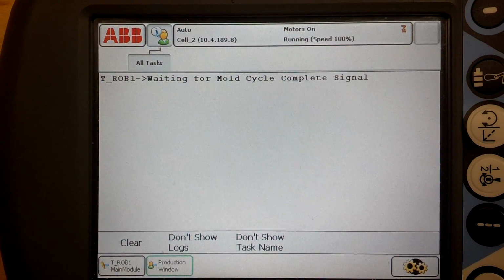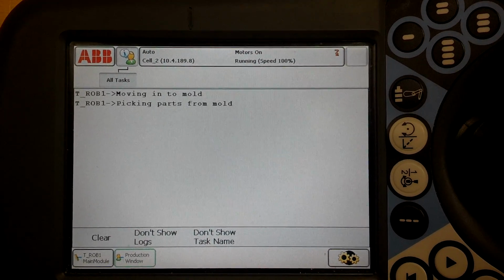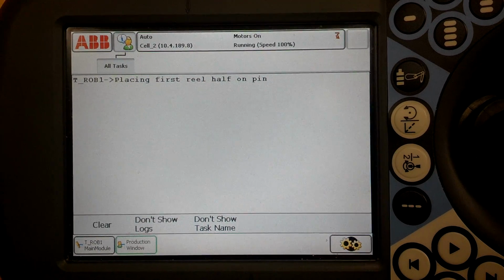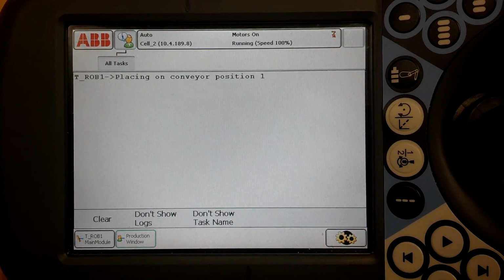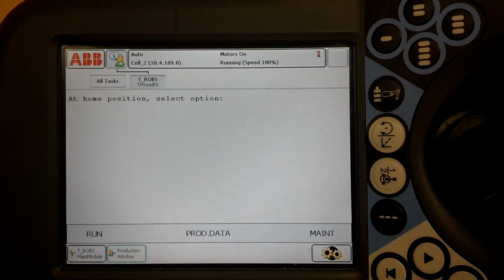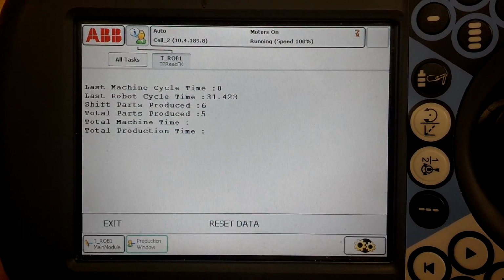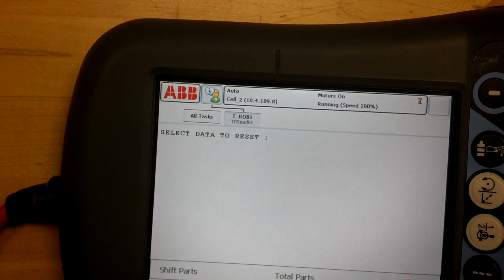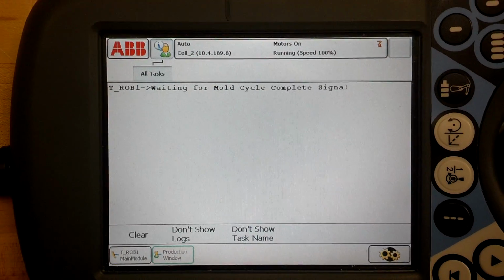ABB Robotics IRB120 injection molding machine tending project teach pendant.mp4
Injection molding machine tending example application - IRC5 teach pendant is programmed to display current status and navigate through menus to configure system settings.